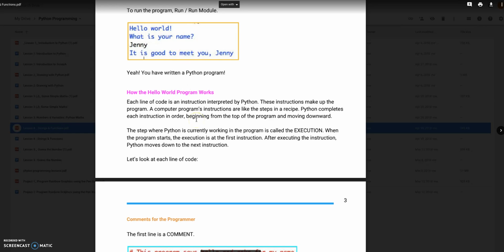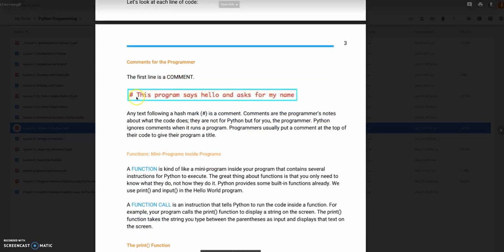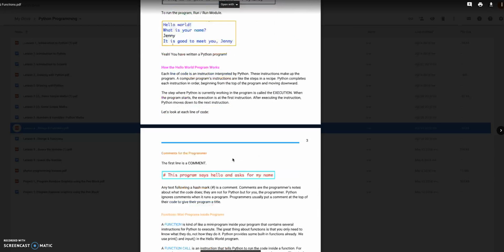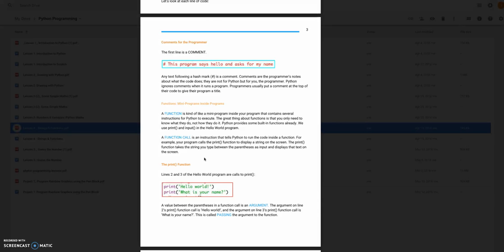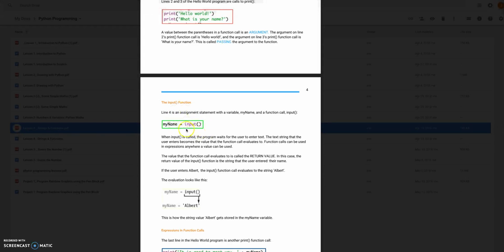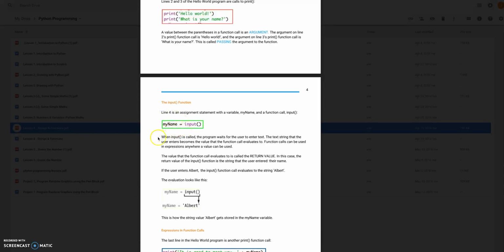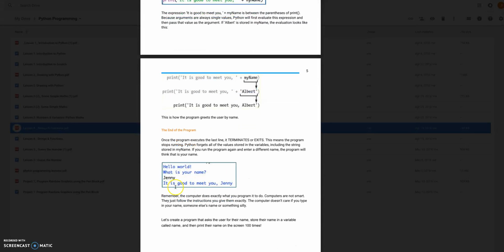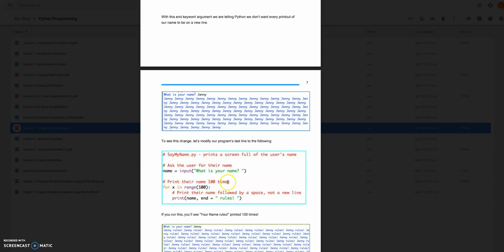Learning Python: LIVE Online Coding Class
This video showcases how learning programming languages via LIVE online sessions is just as effective as a face-to-face workshop attendance. Learning to code is easy with digital technology solutions.